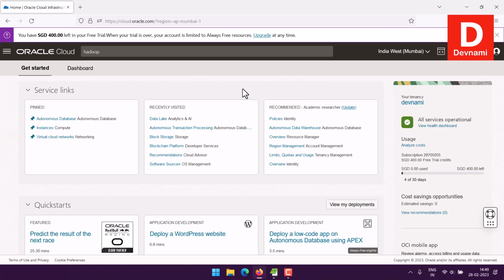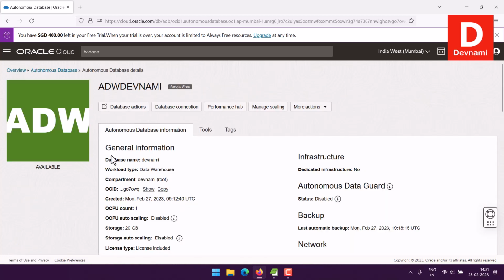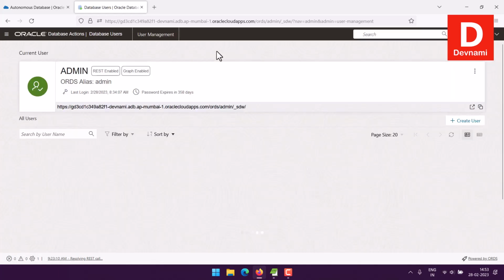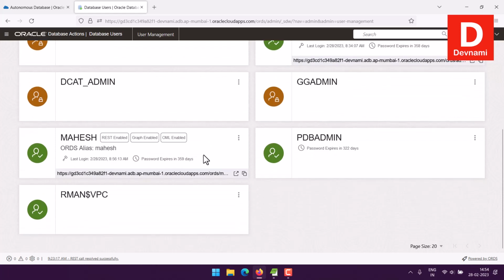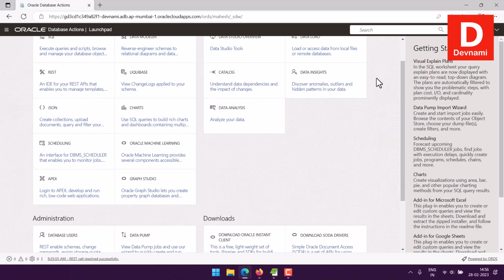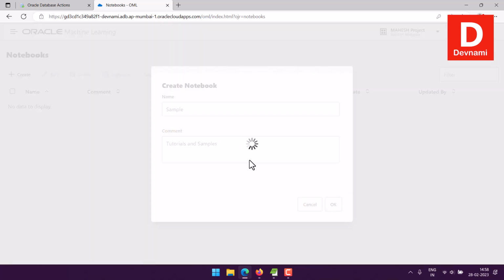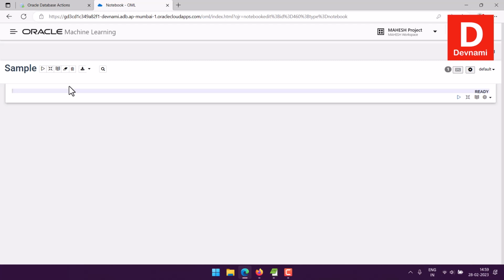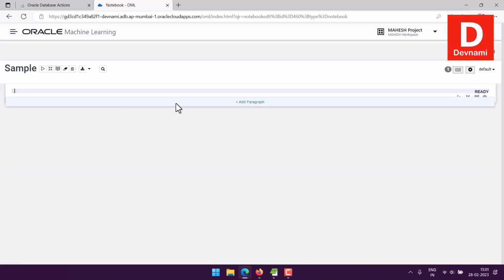Oracle Machine Learning - Setup Notebook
Learn How to Setup Notebook in Oracle Machine Learning.